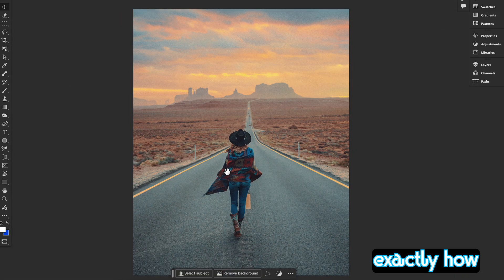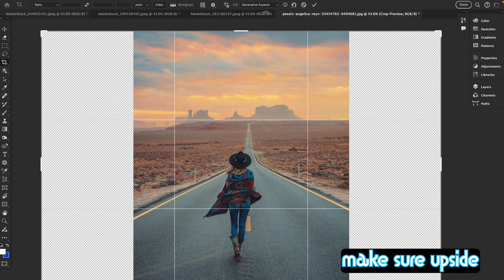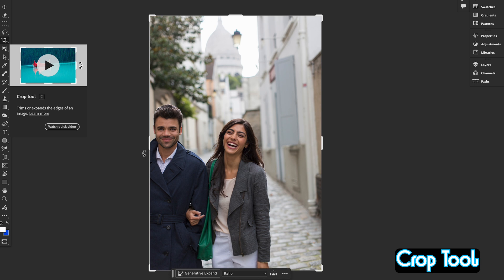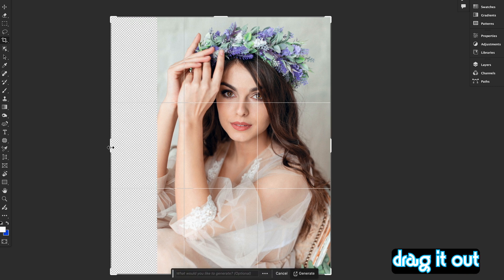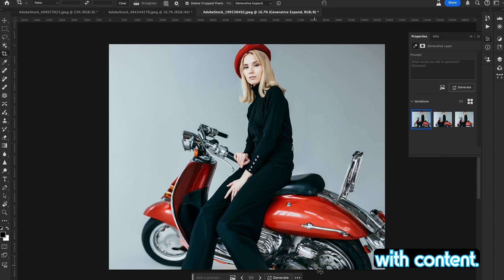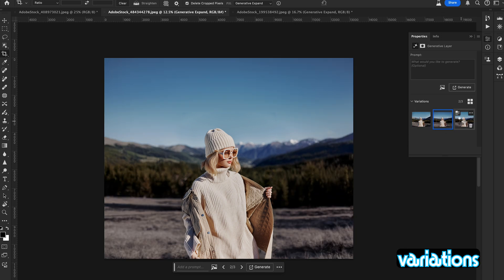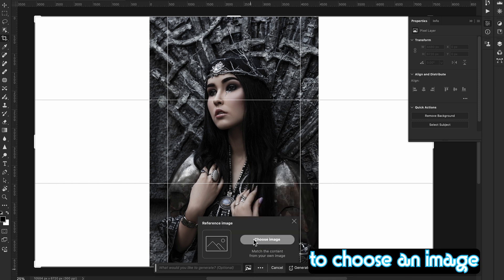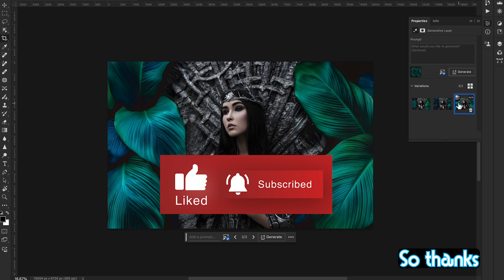Generative Expand PHOTOSHOP 2024 | Expand Any Photo with AI Generative Expand in Photoshop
Generative Expand is a game-changer for designers, photographers, and anyone who loves working with images. It allows you to extend your canvas and seamlessly fill the new space with content that matches your original image, thanks to Adobe's AI technology."

Generative Expand is not just a tool; it’s a creative ally that helps you push the boundaries of your designs. Whether you’re expanding landscapes, portraits, or any other kind of image, this feature saves you time and delivers stunning results."